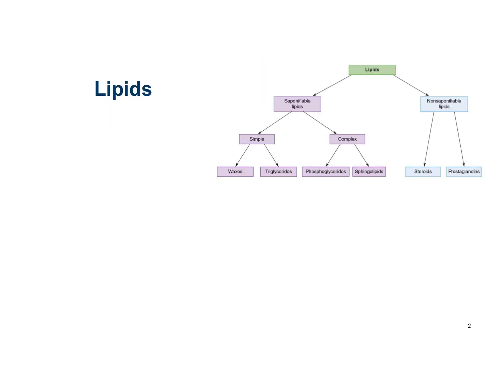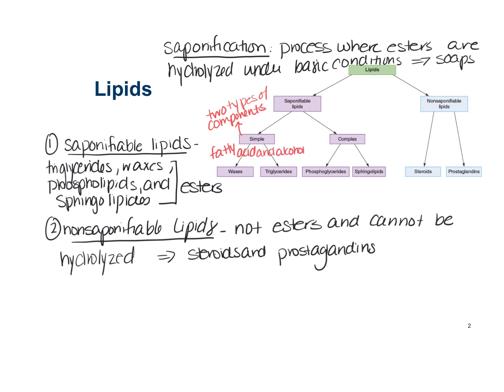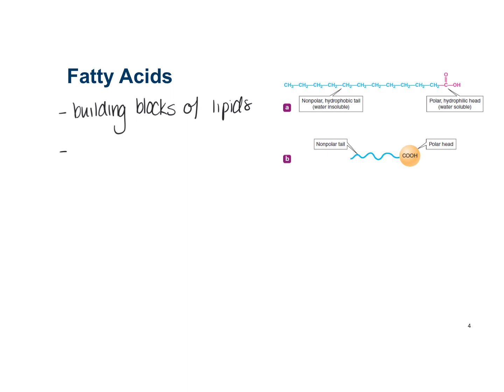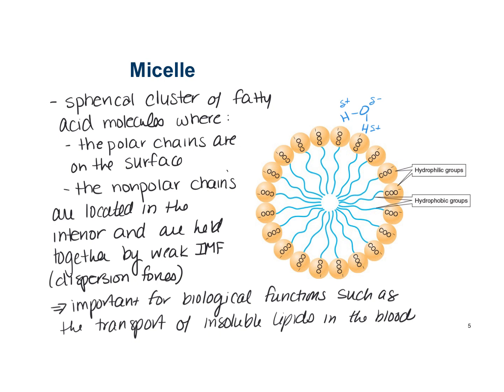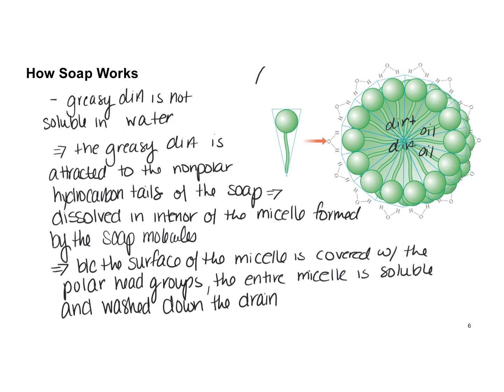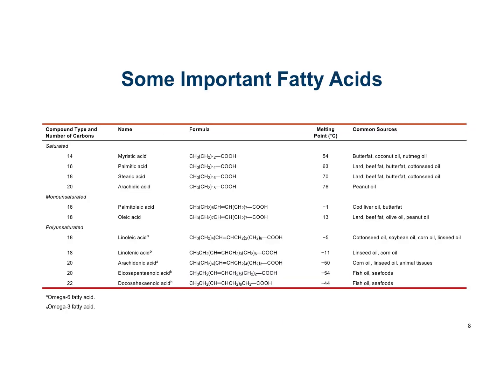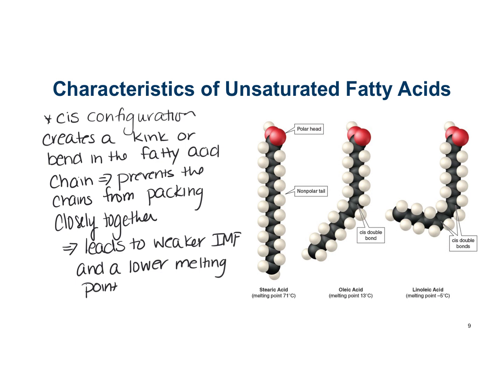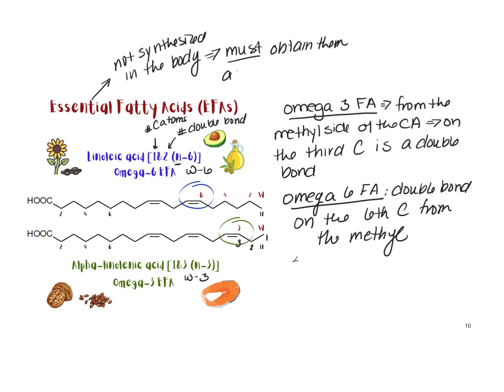Ch18 Lipids and Fatty Acids